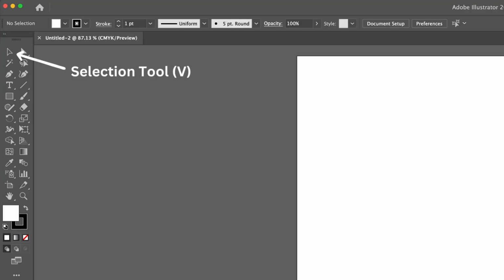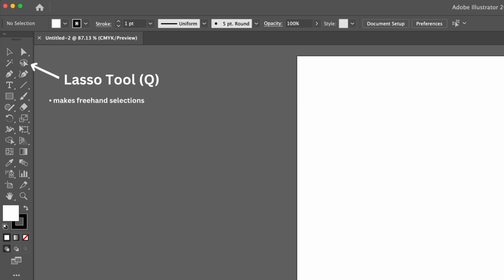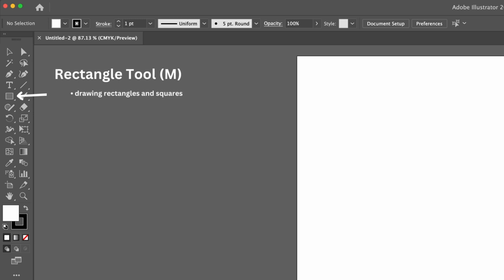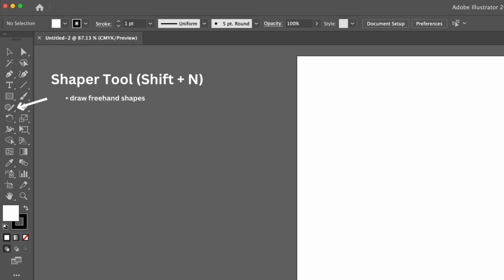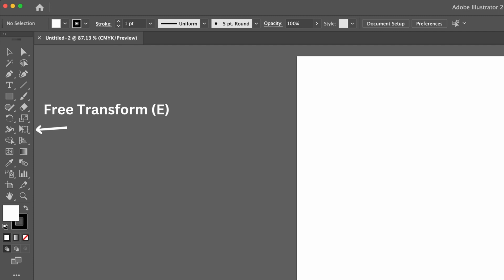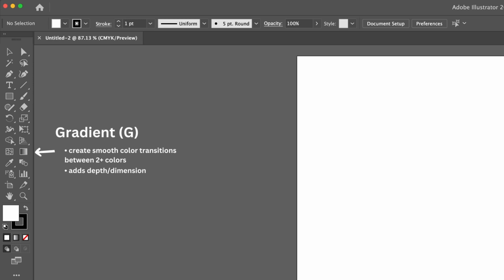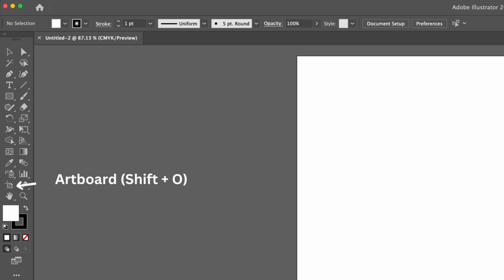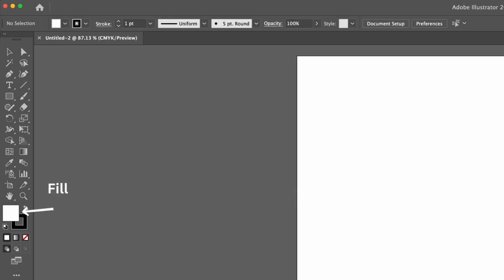How To Use The Toolbar In Adobe Illustrator | Graphic Design Tutorial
Looking for quick and easy graphic design tutorials for beginners to create a side hustle or improve your small business branding? I can help with that! I'm Logan and I've been a graphic designer for over ten years. Adobe Illustrator can be used for any number of projects including designing a logo, business branding, how to make a business card, cricut projects, designing wedding invitations, or even create your own diy printable wall art! The possibilities are endless! You don't need to buy an expensive adobe illustrator course. I'll teach you how to use adobe illustrator for free! You'll learn design principles and walk away feeling confident in your skills. Learn how to use adobe illustrator for graphic design today!

In this video, I'm going to give a quick rundown of the toolbar and explain the purpose of each tool!

//SHOP ETSY

♥Logan